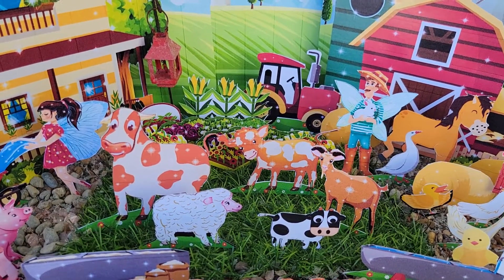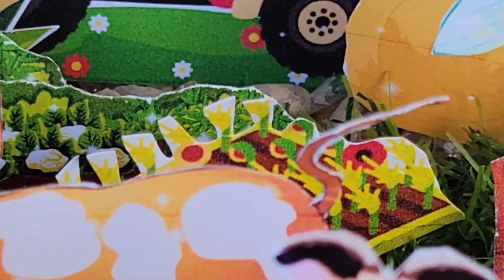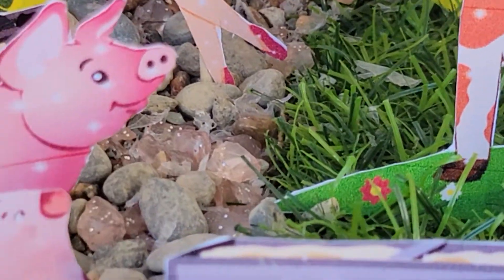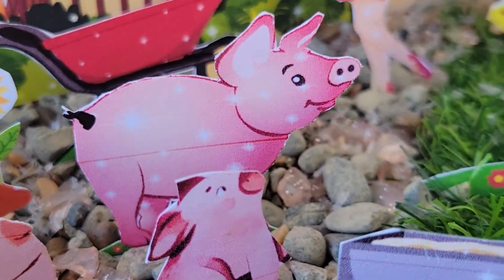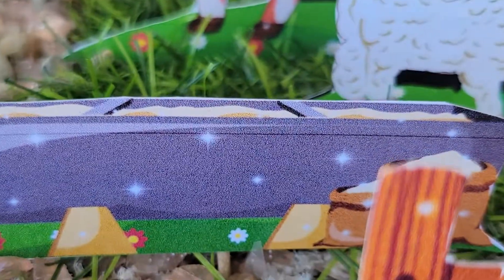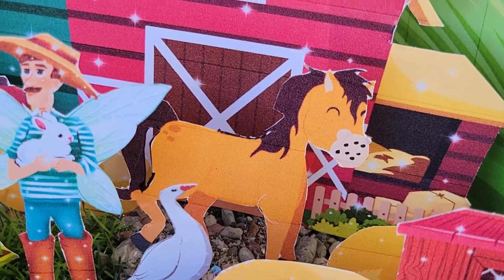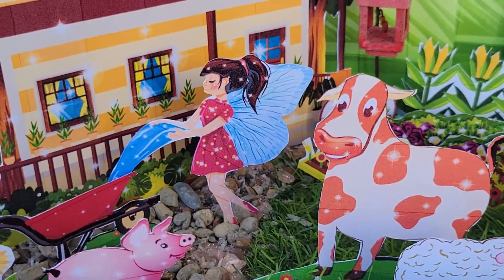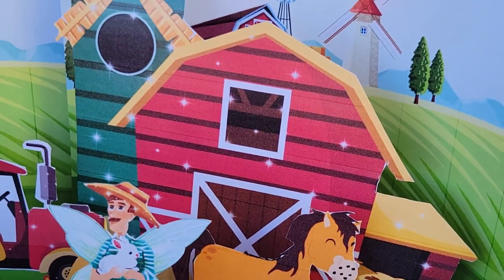Teelie's Fairy Garden | Jonathan The Fairy Farmer Instant Garden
Welcome to Teelie’s Fairy Garden. Check out these Jonathan The Fairy Farmer Instant Garden products on Etsy.